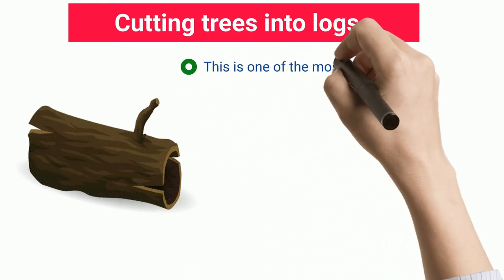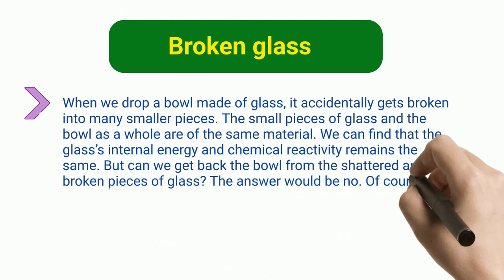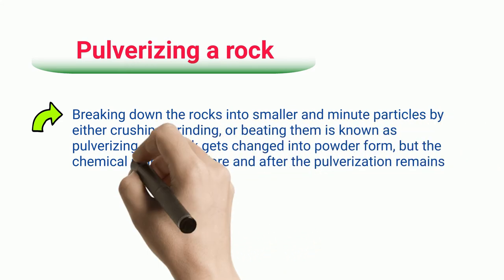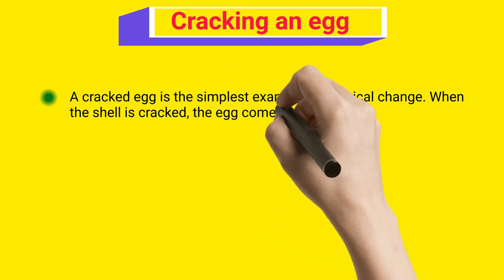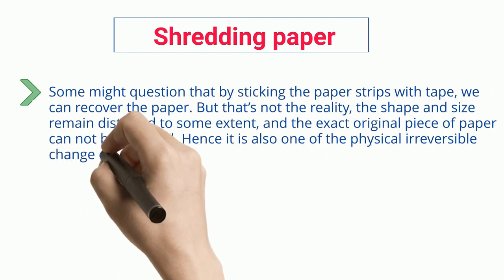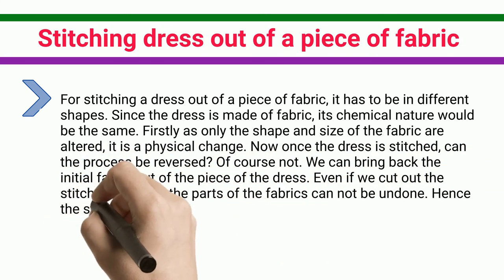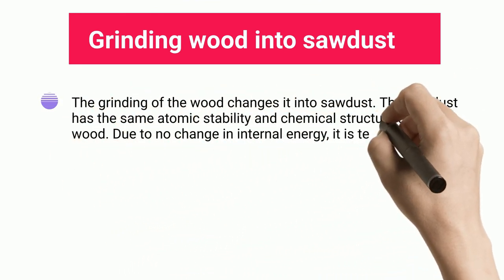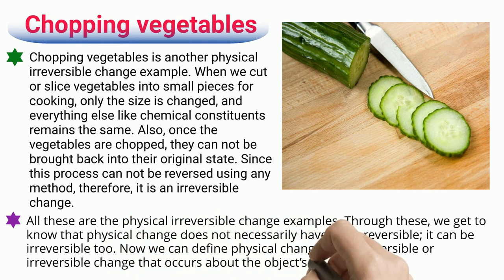Physical Irreversible Change Example: Detailed Analysis